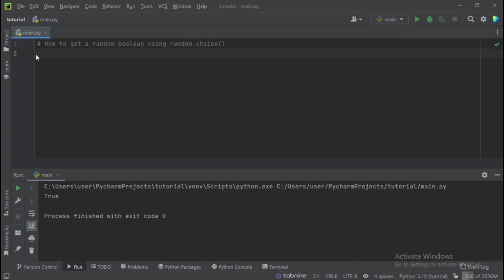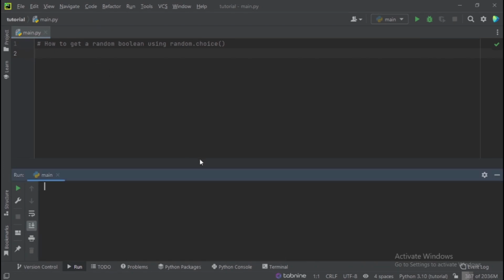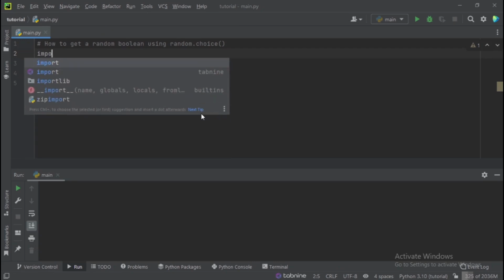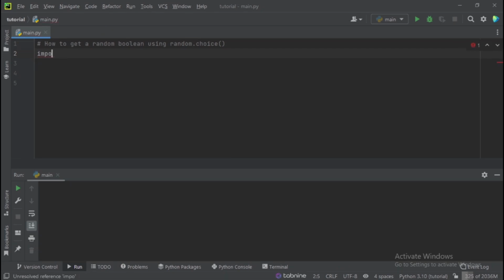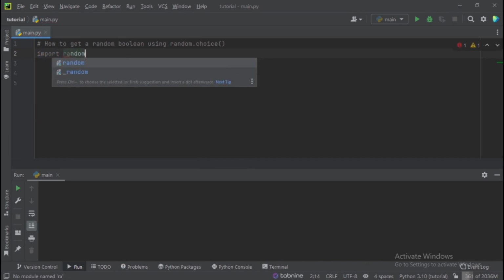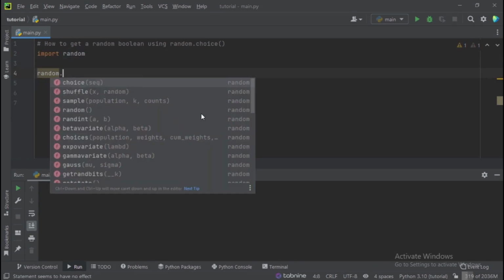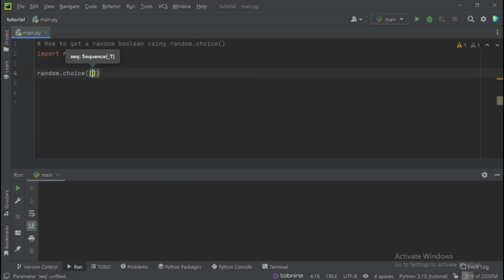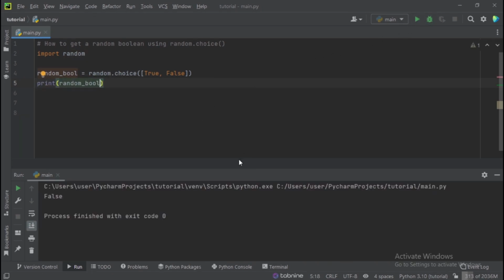How to Generate a Random Boolean in Python | (Python Tutorial)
Learn how to generate a random Boolean that evaluates to True or False in Python.